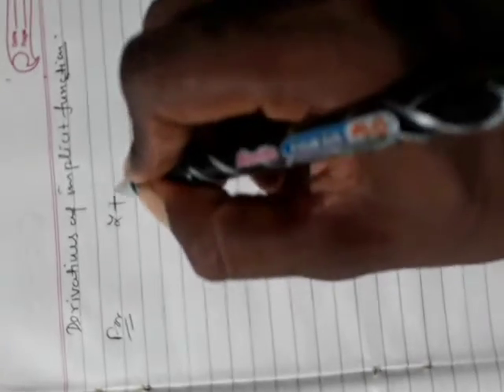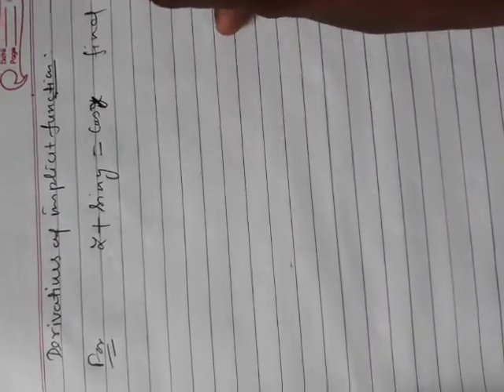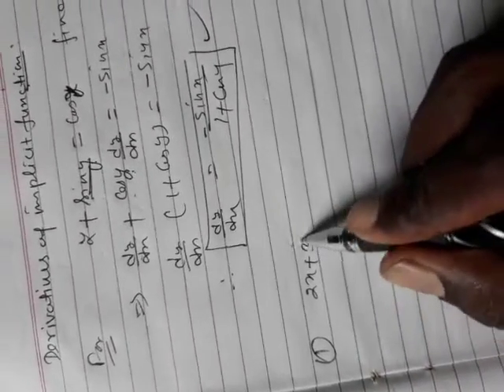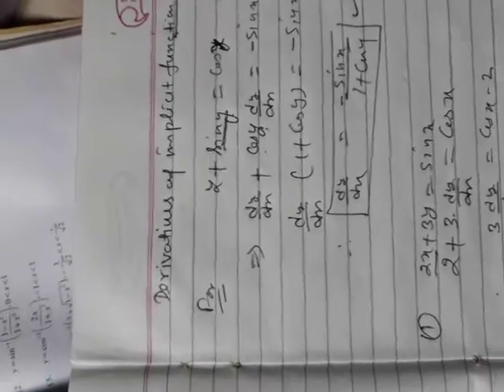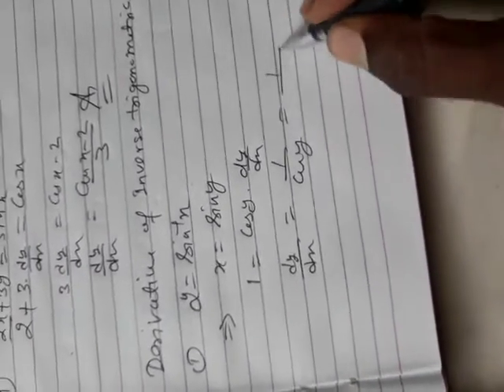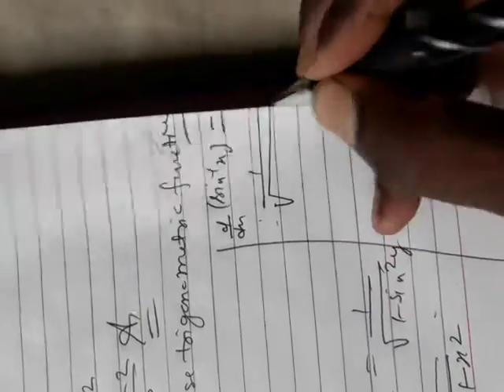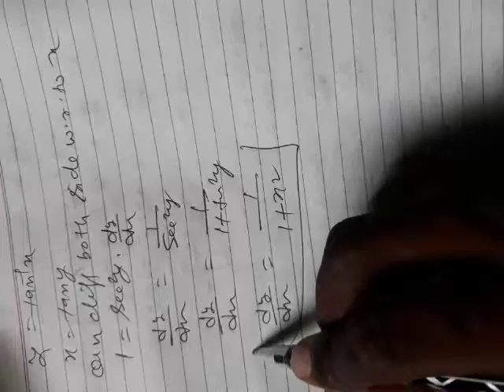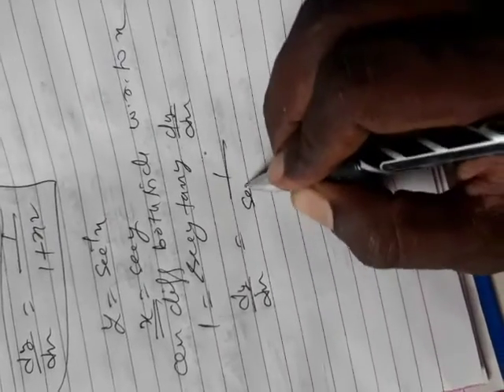Continuity and Differentiability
Math by AmirChand sir